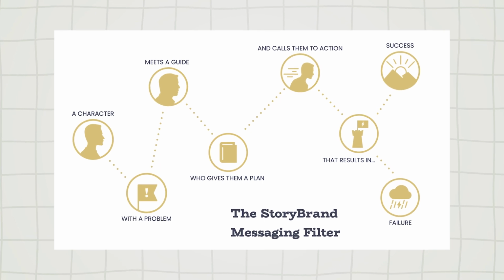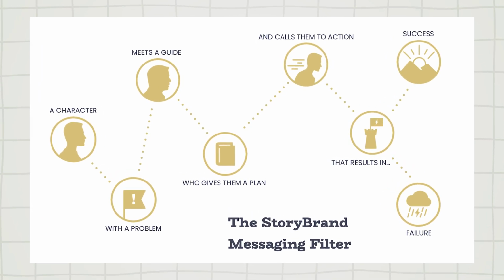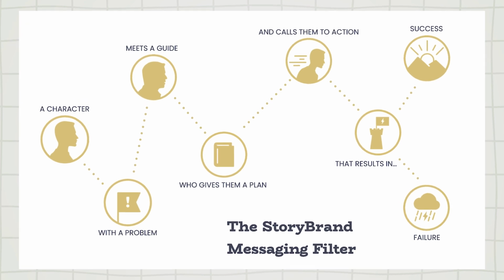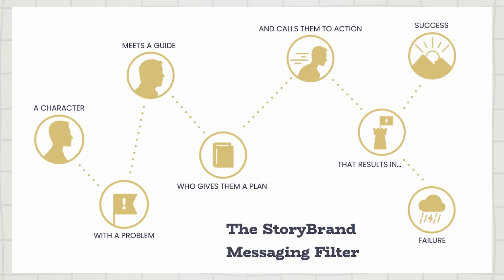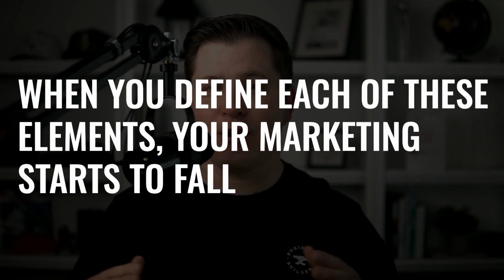Don't Skip THIS Step When You Implement StoryBrand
Discover how to craft a powerful BrandScript using the proven StoryBrand framework! In this video, Business Builders guides you step-by-step through the 7 essential parts of a BrandScript, helping you clarify your business message to connect with your audience and drive growth. Learn the right questions to ask, avoid common mistakes, and create the foundation for a marketing message that works.

What you'll learn:
✔️ The 7 parts of a BrandScript
✔️ How to define your audience’s story
✔️ Tips to avoid confusion and stand out

👉 Schedule a FREE Strategy Call with the StoryBrand Certified team at Business Builders

00:00 What is a BrandScript?
01:56 Defining Your Character and Their Problem
02:31 Identifying the Villain and External Problems
03:39 Addressing Internal and Philosophical Problems
05:27 The Role of the Guide
06:16 Creating a Clear Plan
08:14 Calls to Action
09:04 Success and Failure
09:28 Common Pitfalls to Avoid
12:30 Best Practices for Developing Your BrandScript
15:03 Next Steps